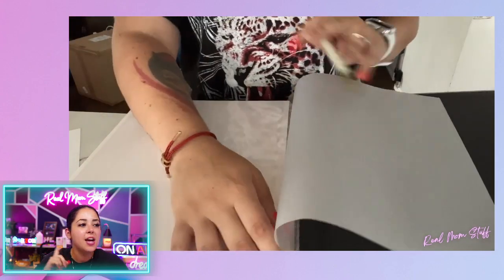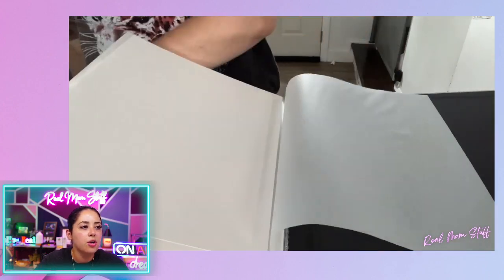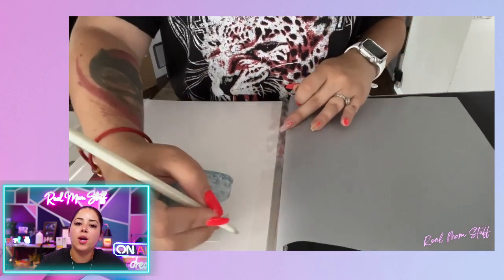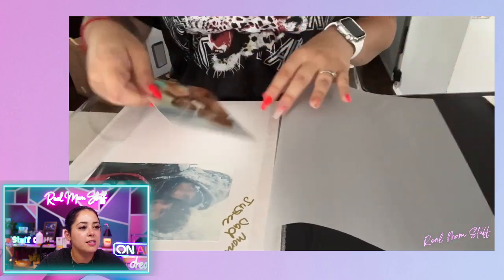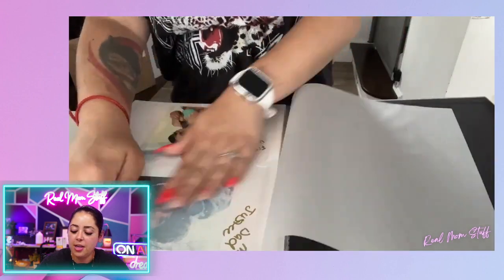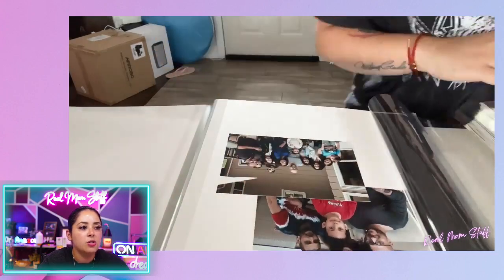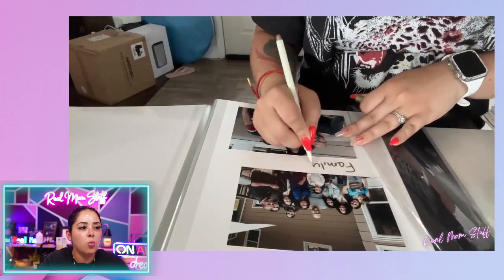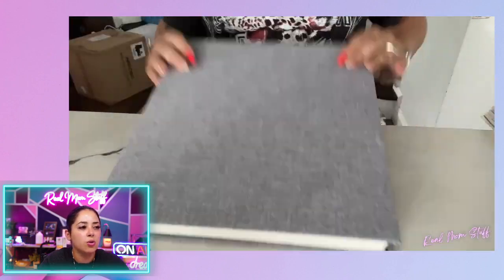💖 Relive Special Moments: Scrapbook with Sticky Pages!